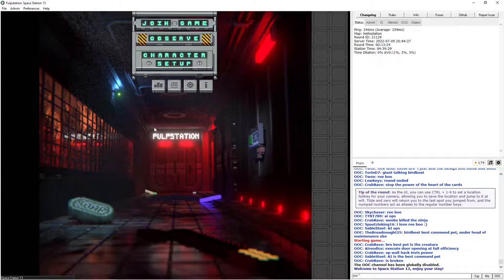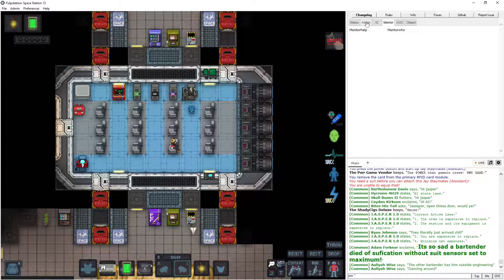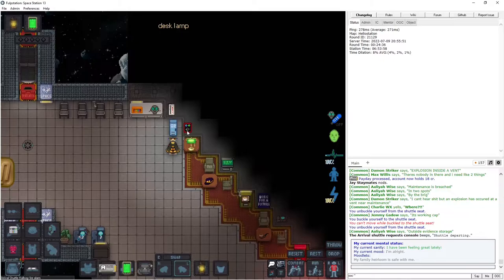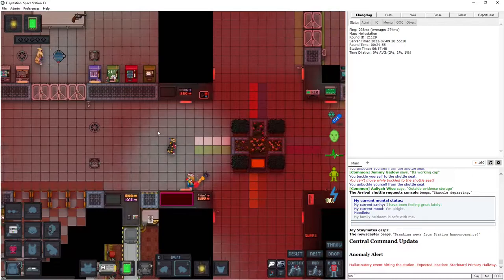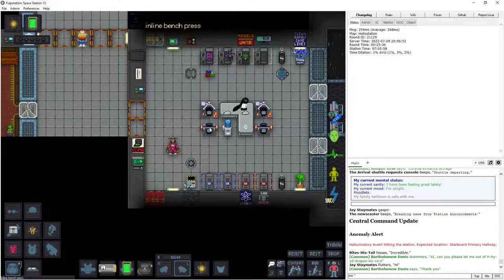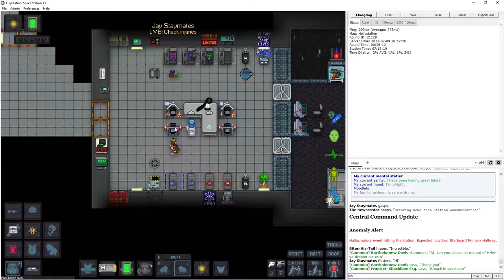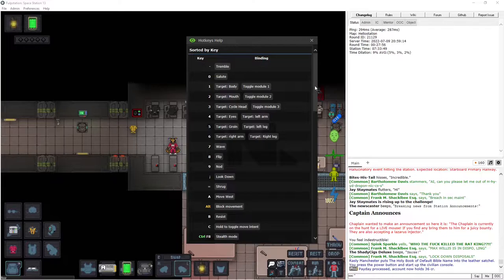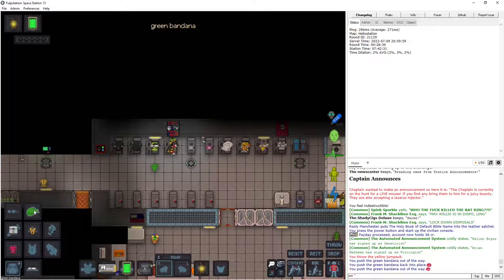SS13 Basic Guides for 2022: Character Creation/Starting Out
Watch me fail at SS13 while trying to teach you how to play XD

BYOND build 514.1585 apparently has a lot of bugs/lagging and crashing link for older one 514.1583:

Credits to Jackald